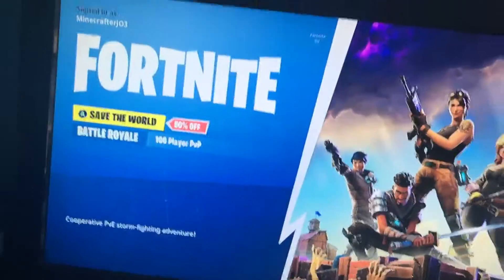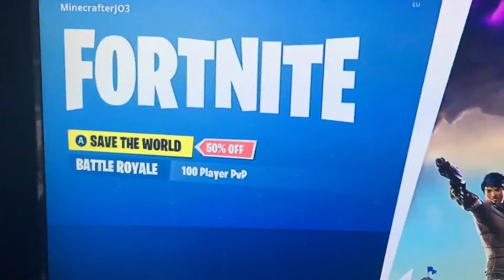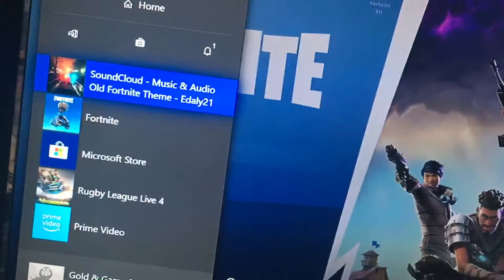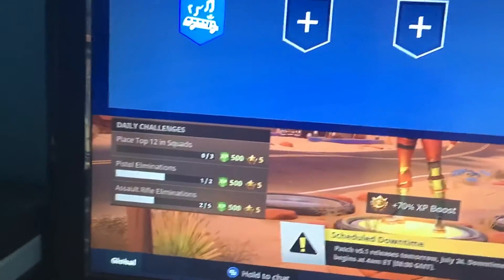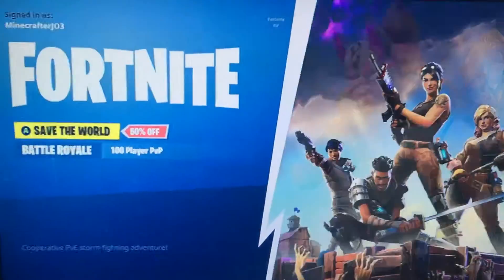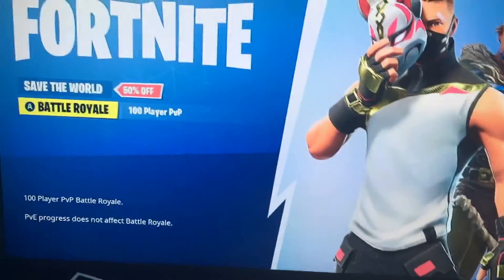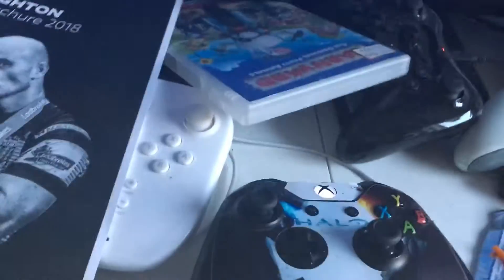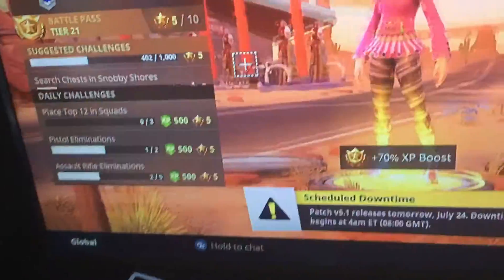How to get the old fortnite music season 5